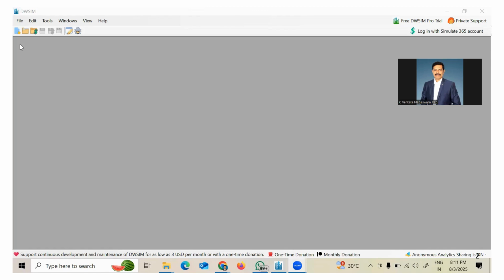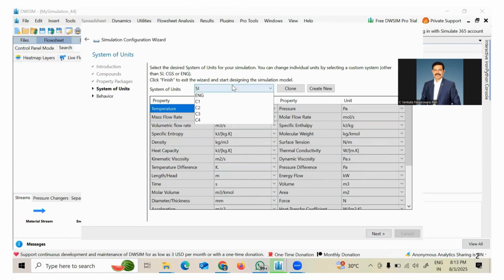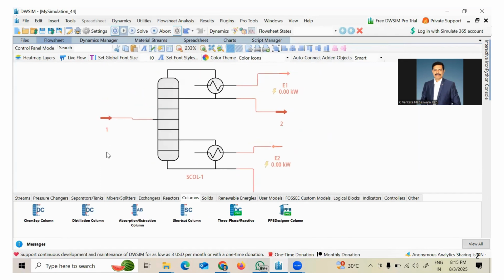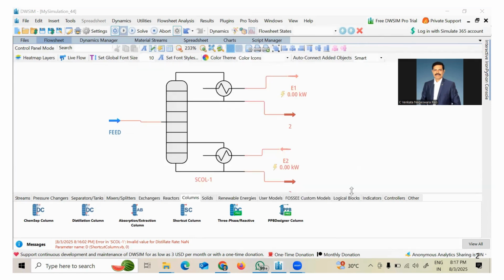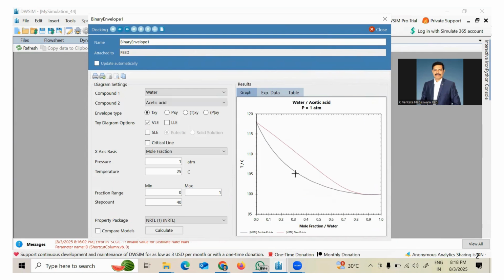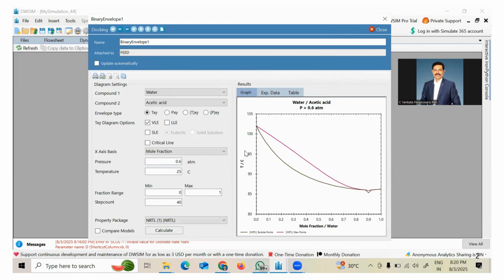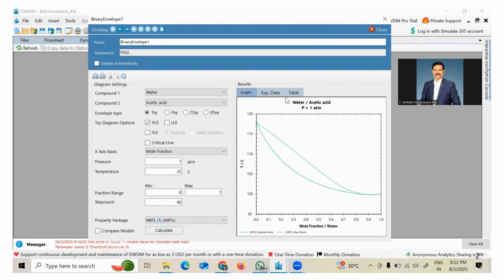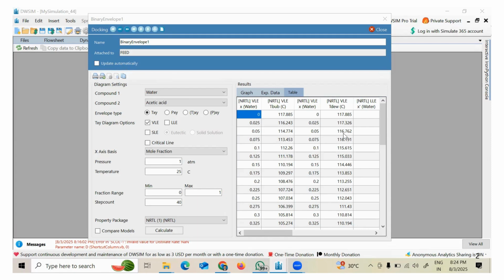VLE Data Generation in DWSIM | Acetic Acid–Water System Using NRTL | Txy & Pxy Diagrams Explained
DWSIM Simulation Series – Generating VLE Data for Acetic Acid-Water Binary Mixture

In this video, we demonstrate how to generate Vapor-Liquid Equilibrium VLE data for a binary system of Acetic Acid 30% and Water 70% using the NRTL Non-Random Two Liquid property package in DWSIM.

We simulate at:
Feed rate: 100 kmol/hr
Temperature: 25°C
Pressure: 1 atm

Using DWSIM’s Utilities - Binary Phase Envelope Tool, we calculate and analyze:
✅ Txy and (T)xy diagrams - Isobaric VLE
✅ Pxy and (P)xy diagrams - Isothermal VLE

📌 Key Takeaways:

How to set up a binary mixture in DWSIM
Choosing the right property package NRTL for polar mixtures
Understanding saturation temperatures and pressures for VLE curves
Interpreting Txy and Pxy plots for chemical separation design

🎓 Ideal for:
Students learning Thermodynamics and Phase Equilibria
Chemical Engineering simulation projects
Researchers and educators using DWSIM